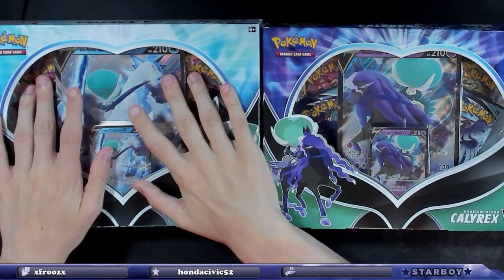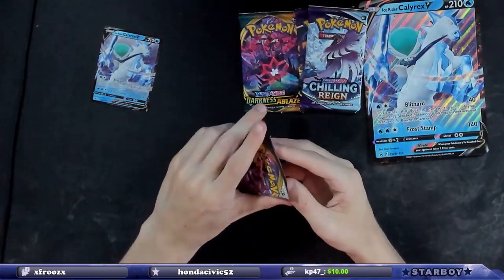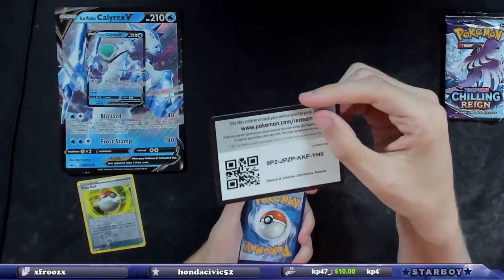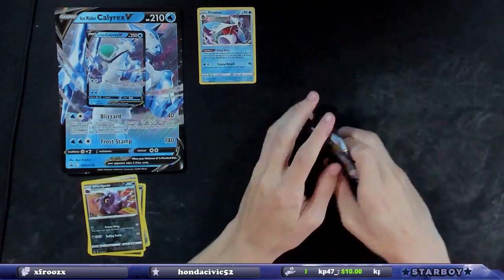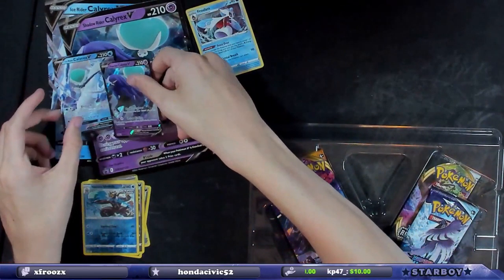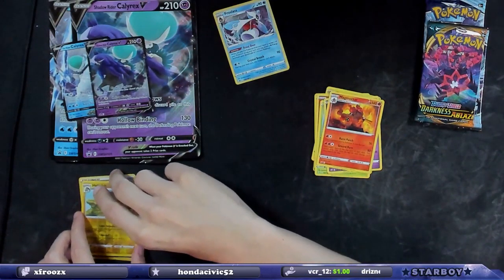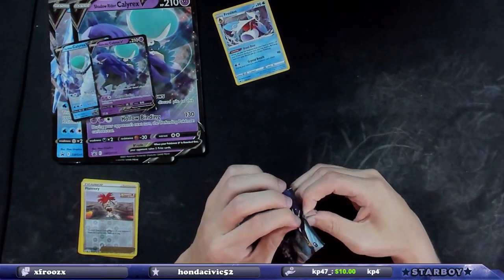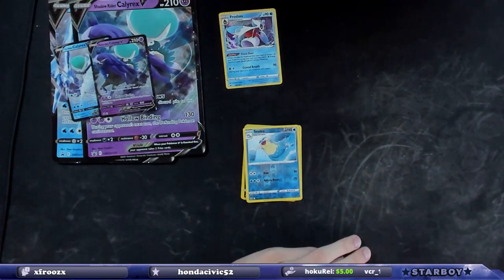These Boxes Were Rough!! Calyrex V Box Opening!